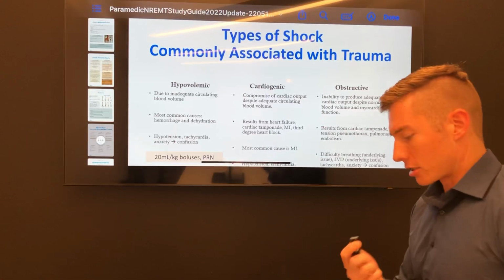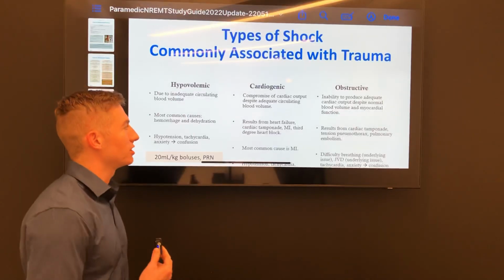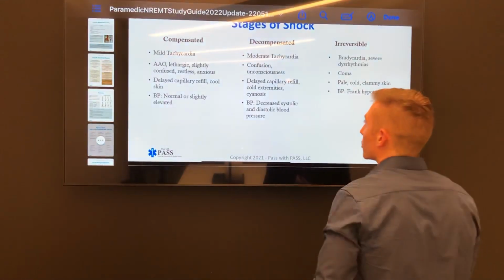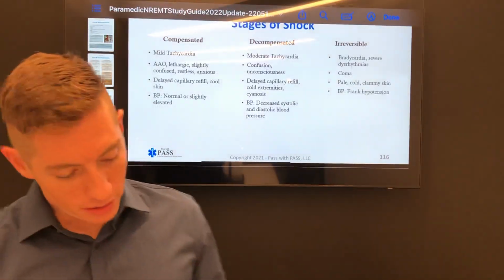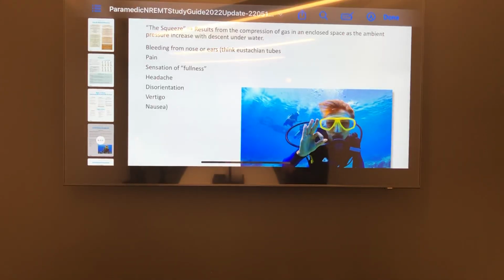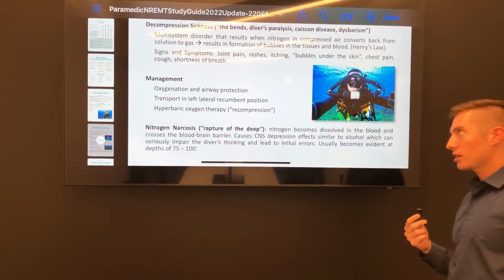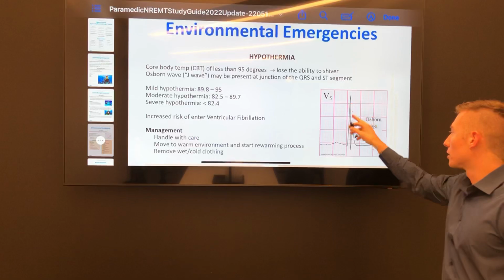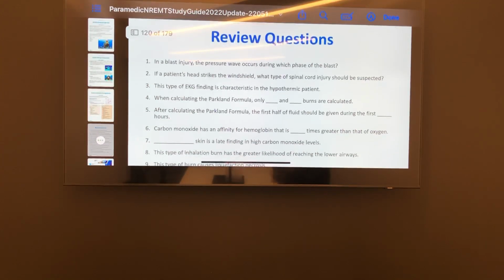January 18, 2024